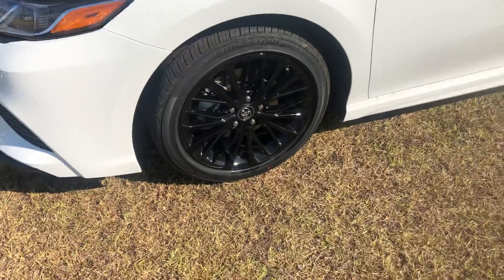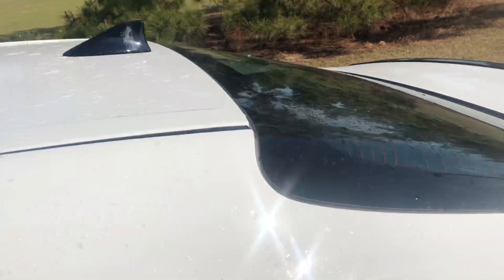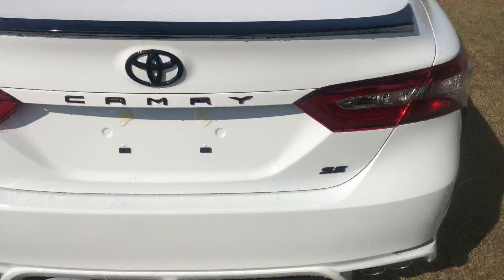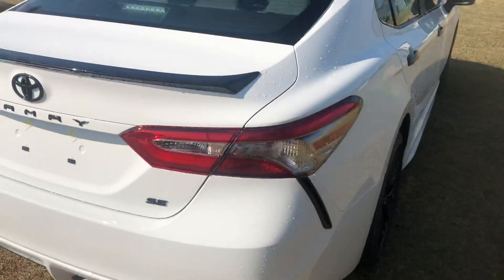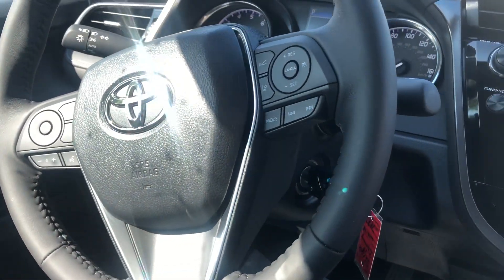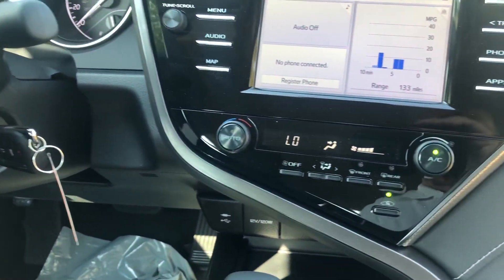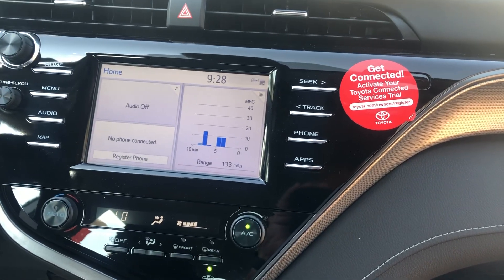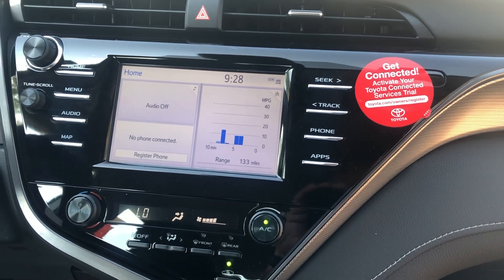2019 Toyota Special Edition Camry by Terry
Special edition Camry